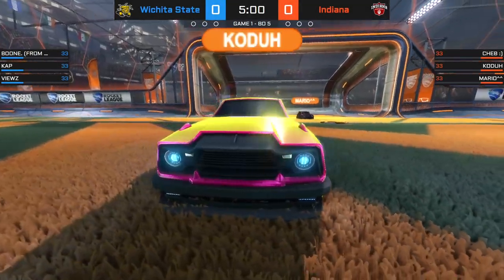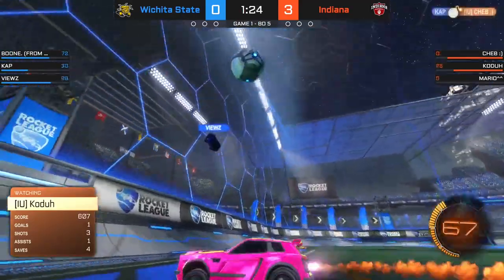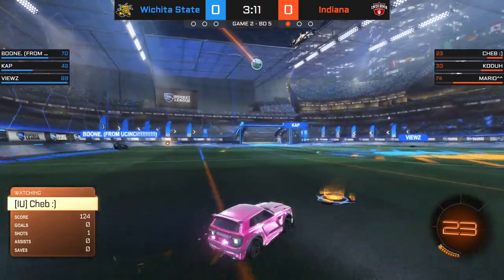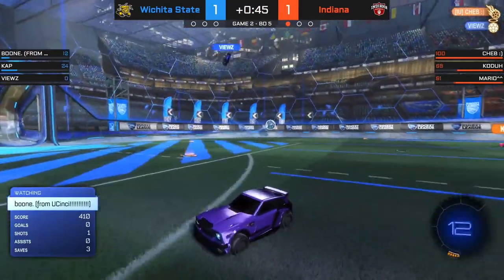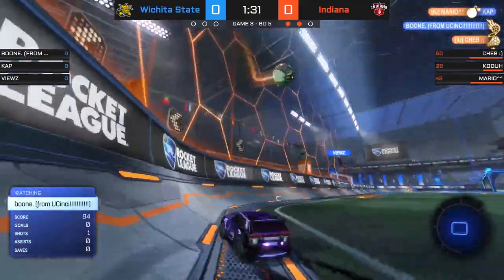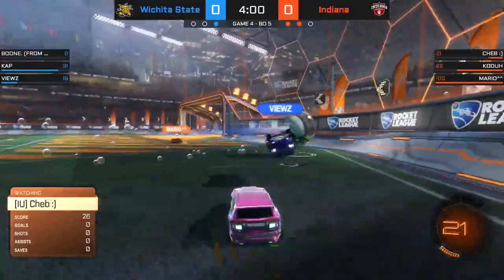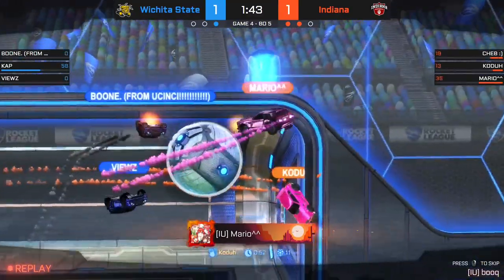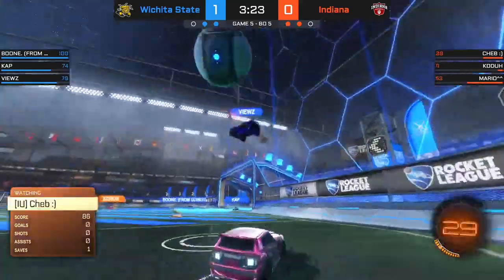Wichita State vs IU Cream | Great Lakes CRL Spring Major | Lower Round 1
Wichita State and Indiana University Cream fight for a LAN spot in the Great Lakes College Rocket League Spring Major